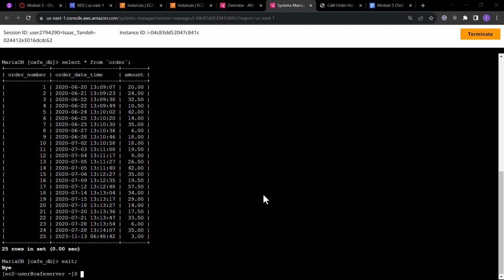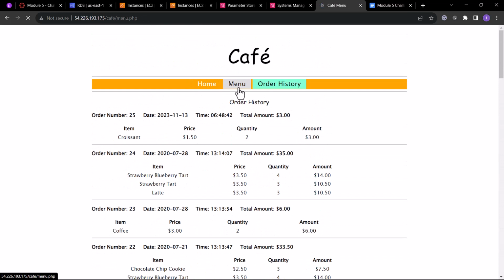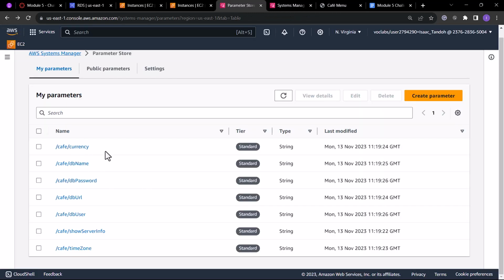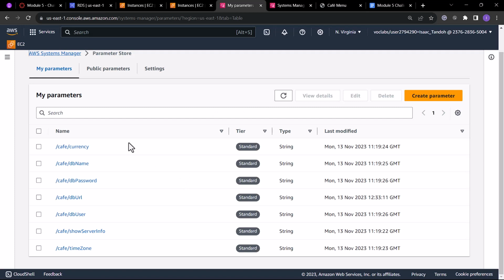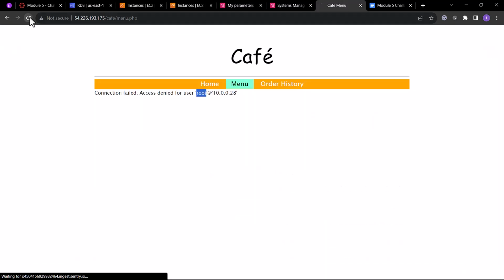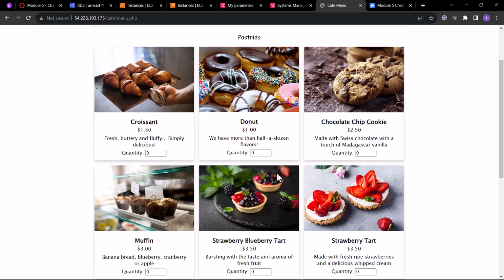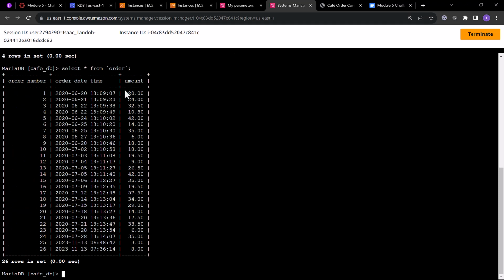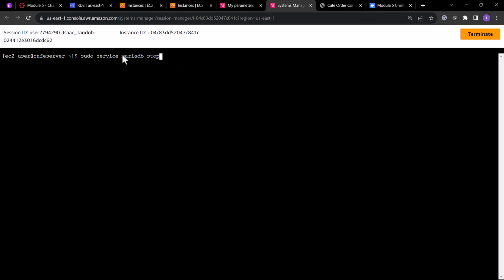08 Connecting Cafe Application to RDS Instance